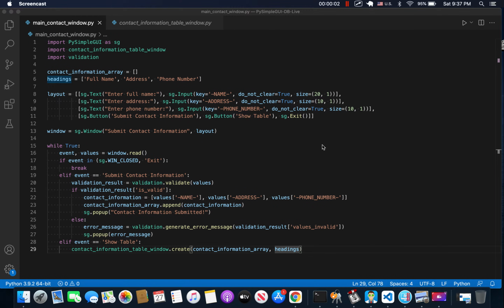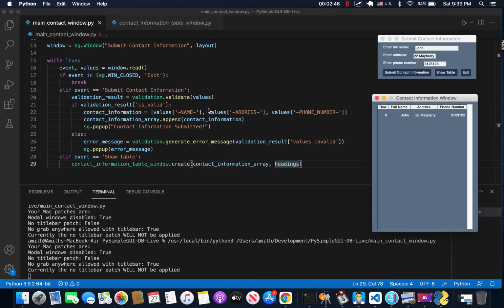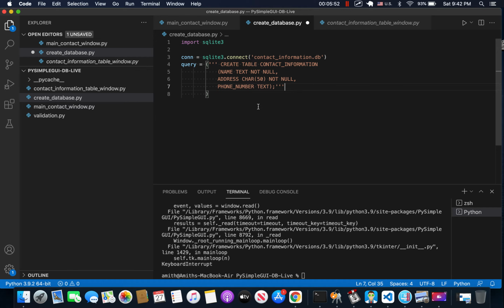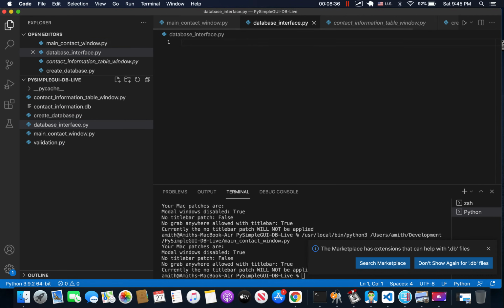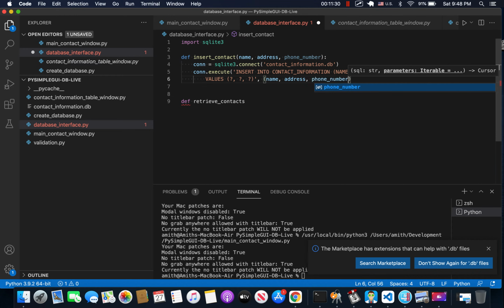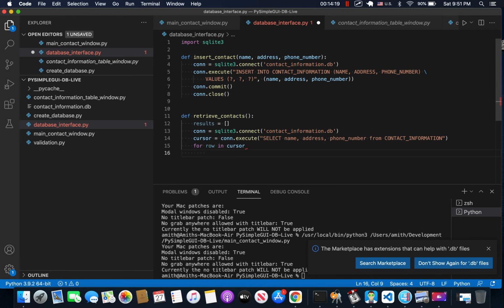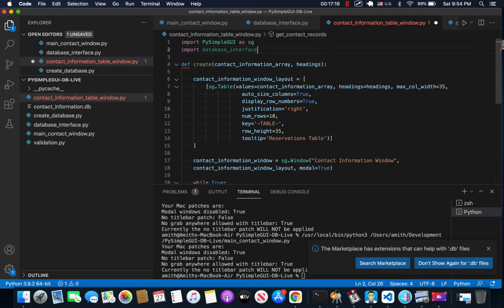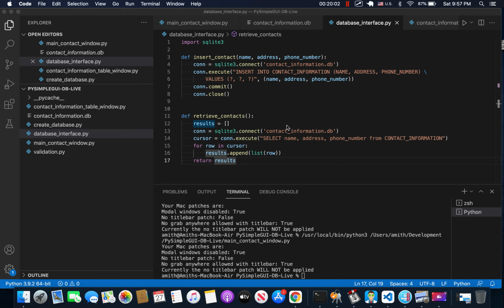Intro to PySimpleGUI - Part 6 - Integrating SQLite Databases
This video goes through setting up a simple SQLite Database and integrating it into a simple PySimpleGUI application with a form and a table.
I'd recommend checking this video first if you haven't already:
00:00 - Introduction
03:03 - Create the database
07:03 - Database insertion and retrieval functions
15:18 - Inserting data from the main window
16:48 - Populating the table with data from the database